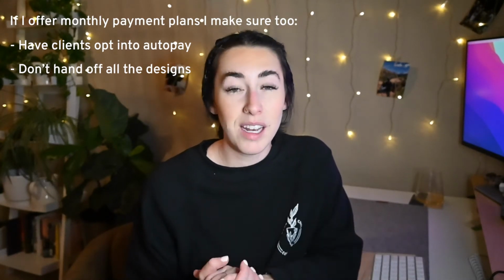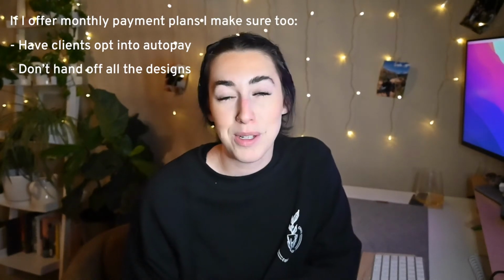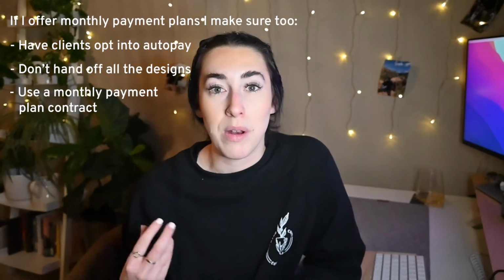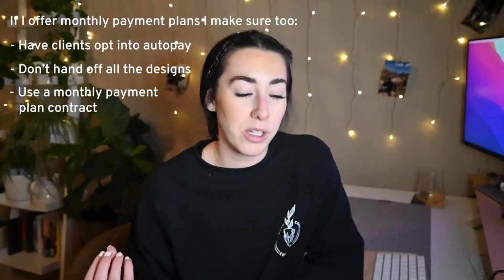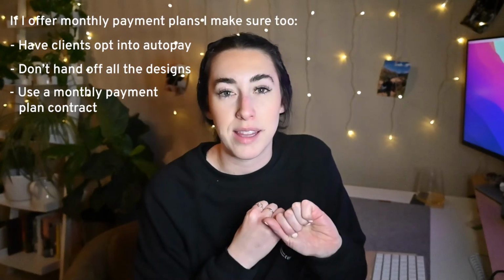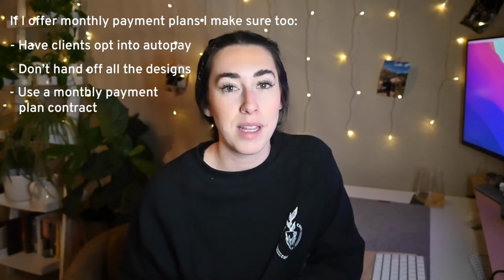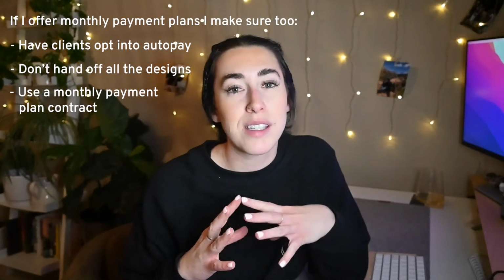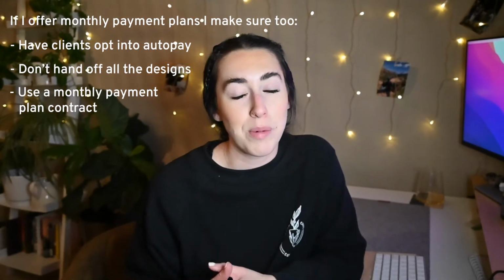HOW I SET UP GRAPHIC DESIGN CLIENT PAYMENT PLANS || Wine and Design Ep 58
In this video, I talk about how I set up graphic design client payment plans!

0:00 Intro
1:30 Different Payment Options
4:50 Monthly Payment Plans